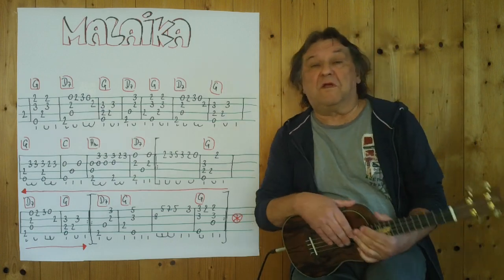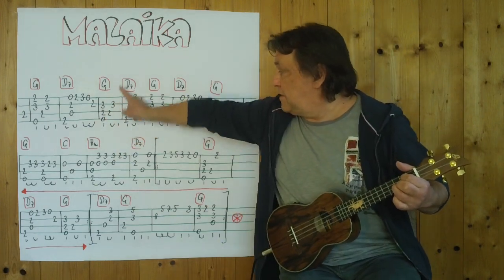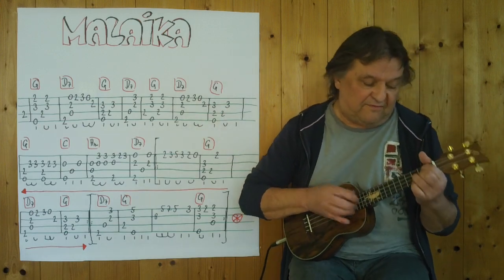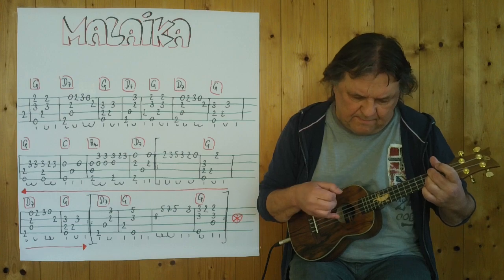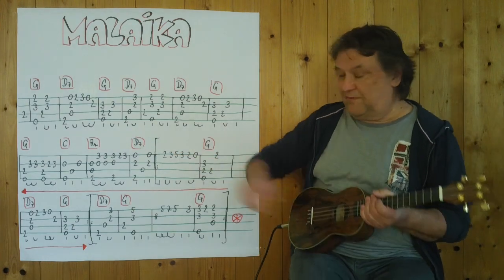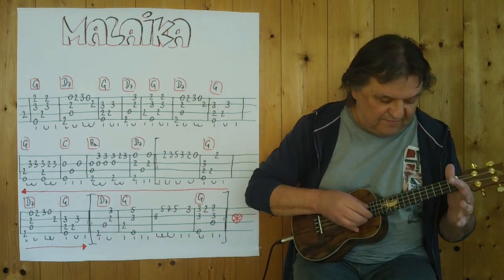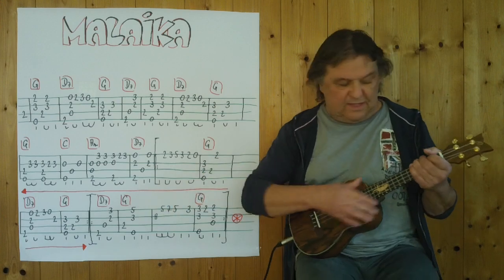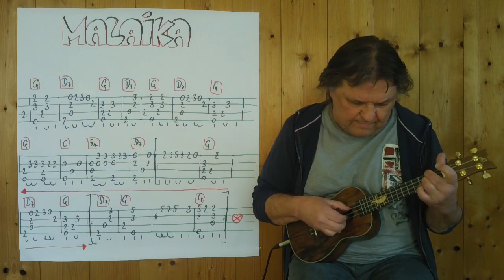Fingerstyle UKULELE Lesson # 337: MALAIKA (Miriam Makeba)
... beautiful song from Tansania (Africa) in Swahili language